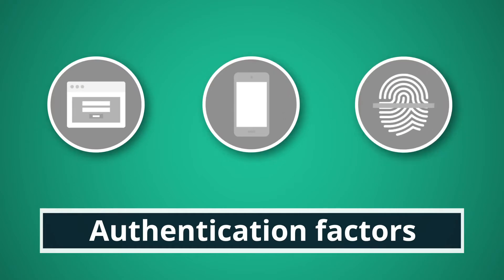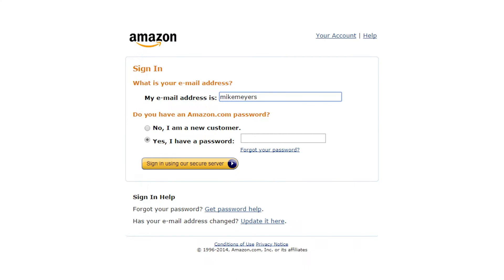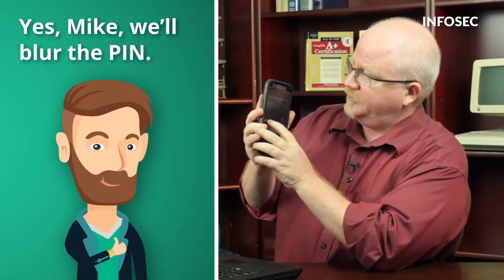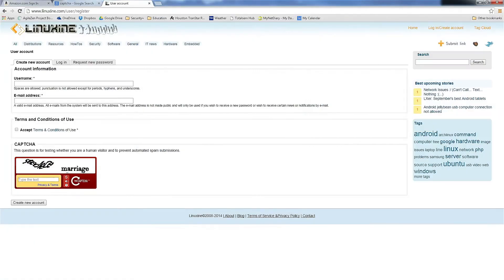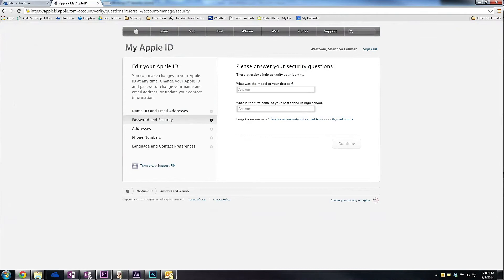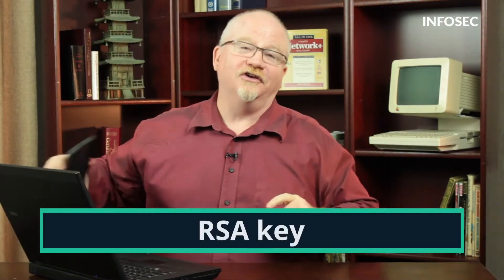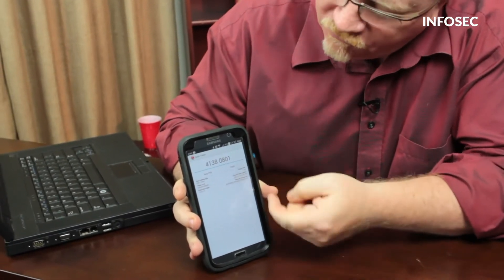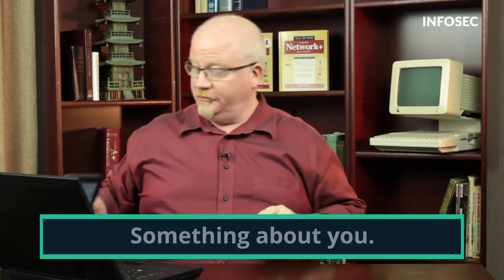Understanding identification, authorization and authentication | Free Cyber Work Applied series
Someone's trying to gain access, but are they who they say they are? That's what the different methods of identification are all about, as Infosec Skills author Mike Meyers explains in this episode of Cyber Work Applied.

0:24 - Authentication factors
1:00 - Something you know authentication
2:15 - CAPTCHA
2:57 - Security questions
3:50 - What is an RSA key?
5:05 - Something you do security
5:27 - Somewhere you are security
6:50 - Federated trust
7:37 - Multi-factor authentication